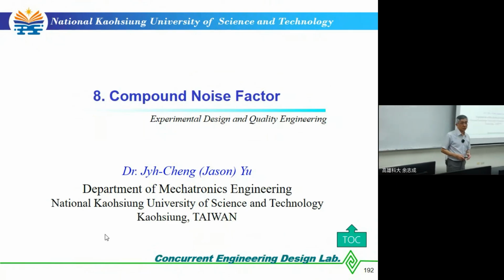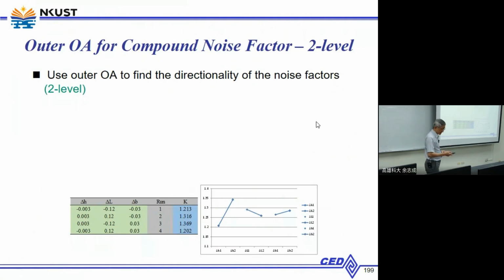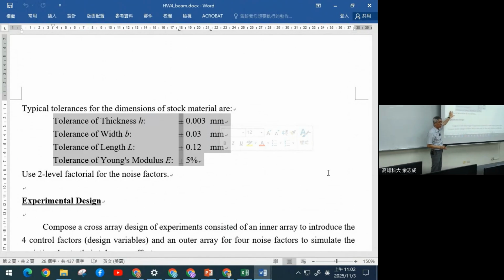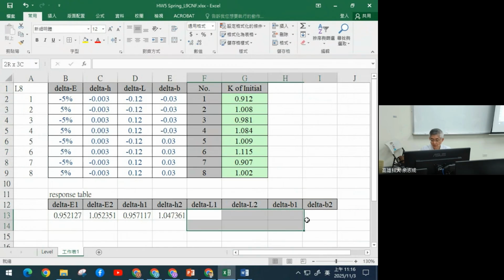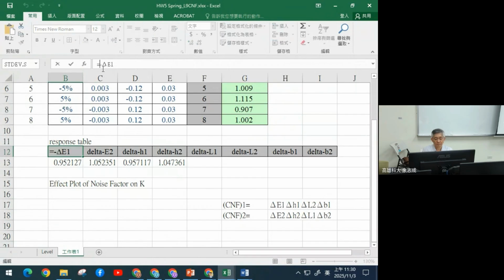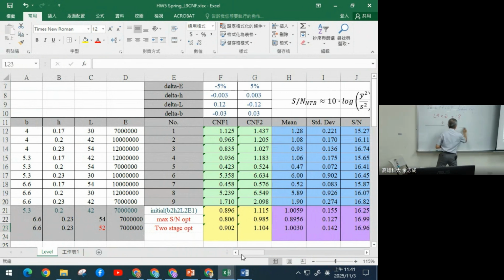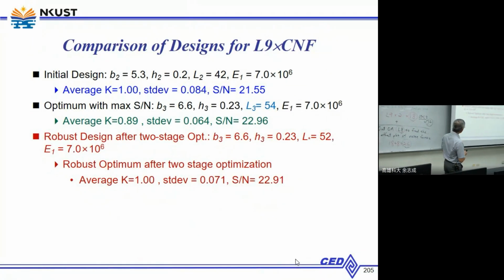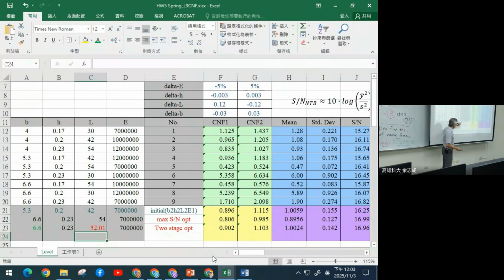unit8 Compound Noise Factor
Lecture recording of Experimental Design and Quality Engineering. 114-1
Unit 8 Compound Noise Factor
Dr. Yu @NKUST 2025